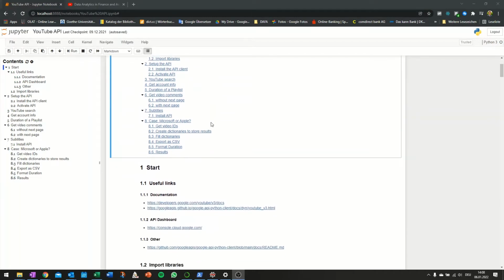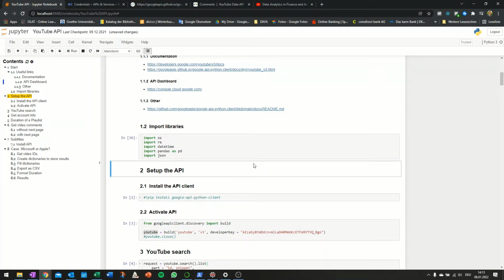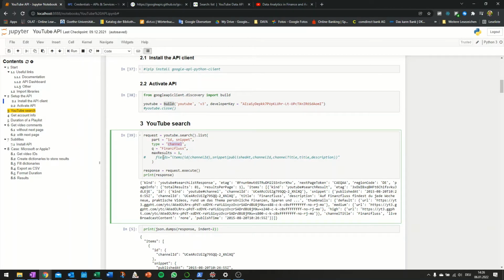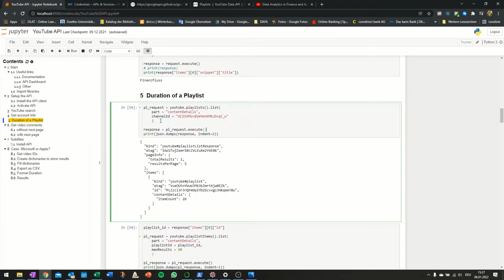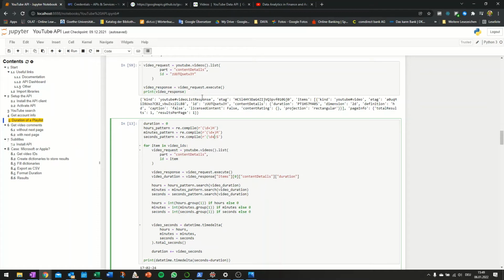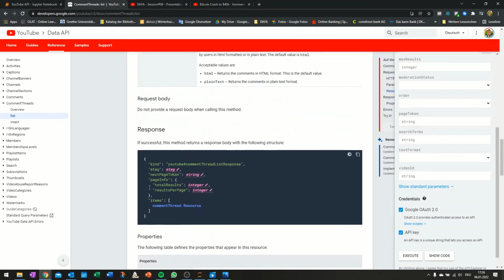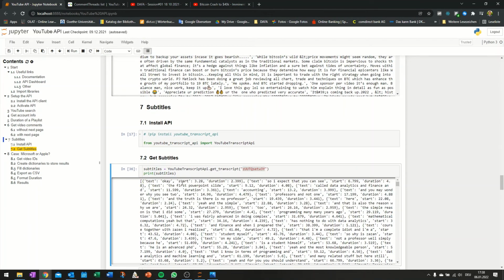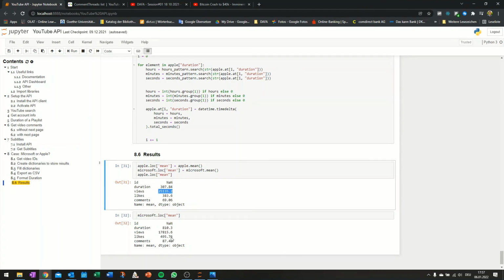DAFA - Session#16 - Presentations - YouTube API